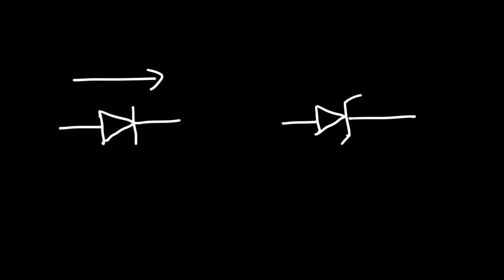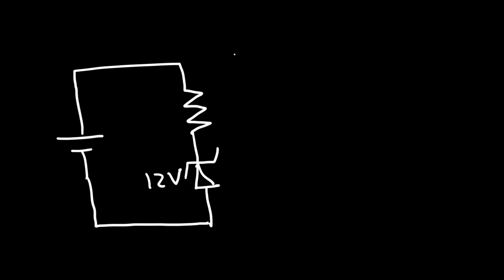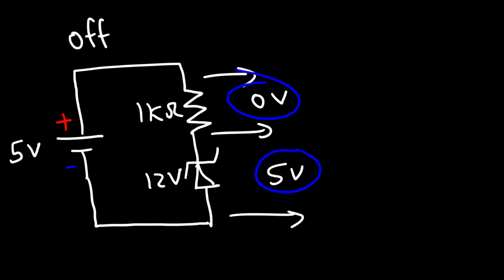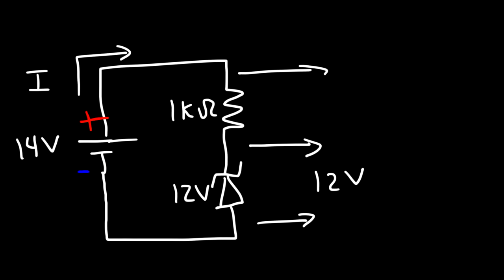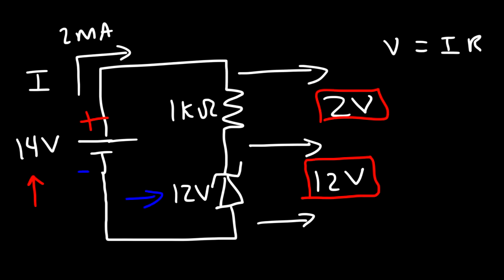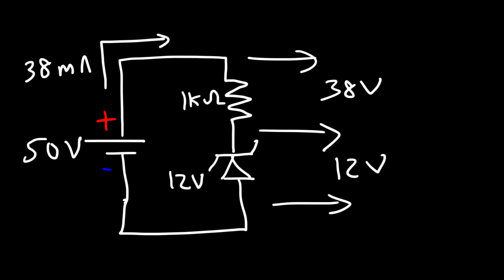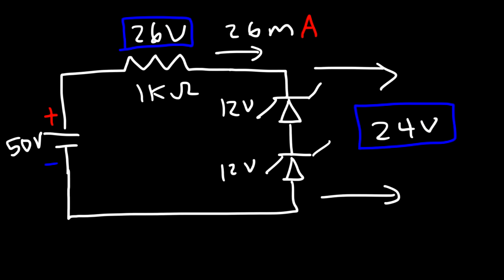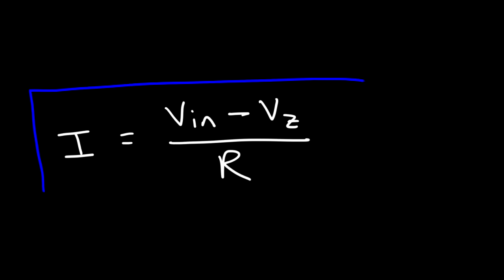Zener Diodes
This electronics video tutorial provides a basic introduction into zener diodes which is used as voltage regulators in DC circuits.

Alligator Wires